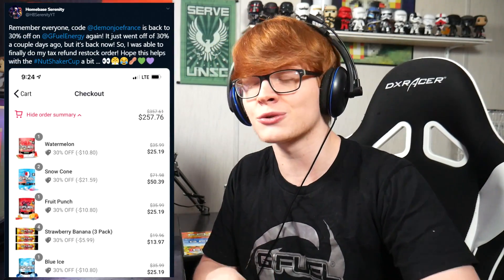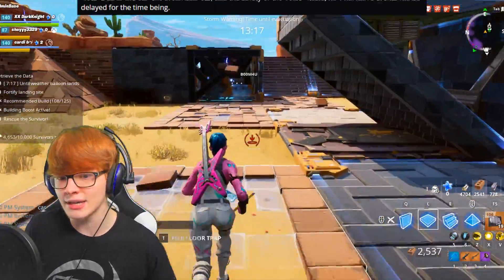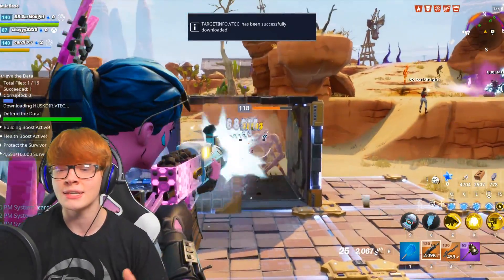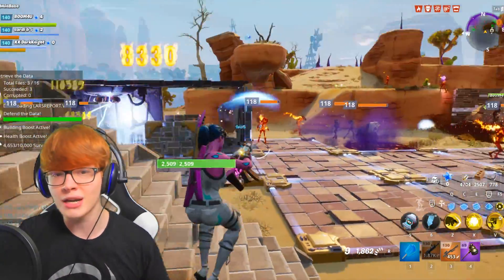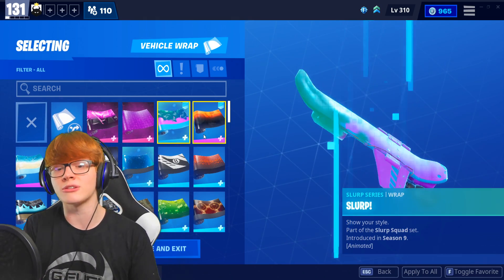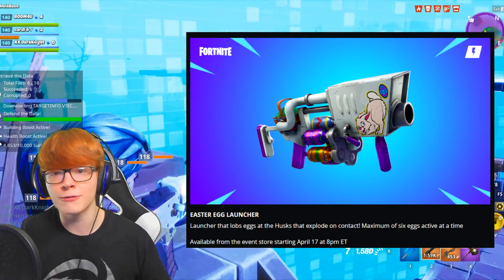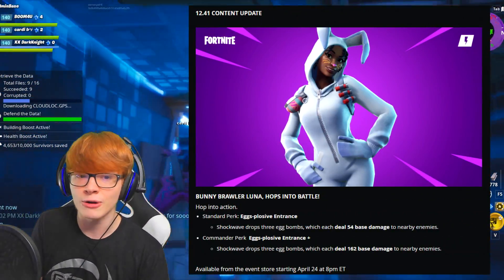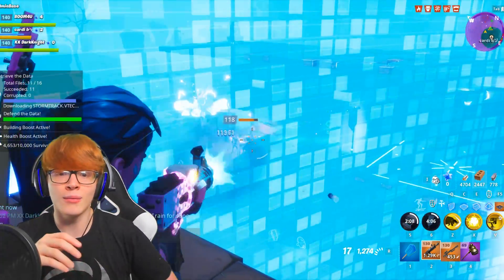NEW Hoverboard Wraps, Blockbuster Quests, & "A New Major Feature" | Fortnite Save The World News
👾 Here's my Twitch Channel! We stream 4 to 5 times a week

Fortnite Save The World How To Get Cloaked Star,
Fortnite Save The World New Hoverboard Wraps,
Fortnite Save The World New Major Feature,
Fortnite Save The World News,
Fortnite News,
Fortnite STW News,